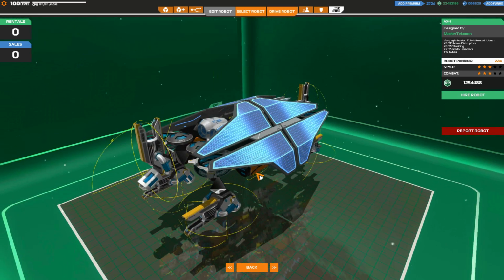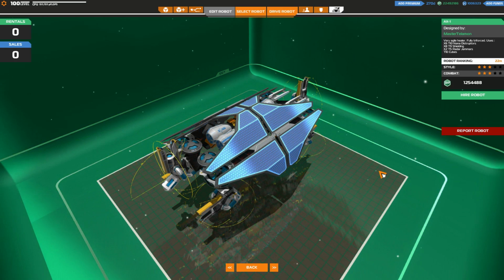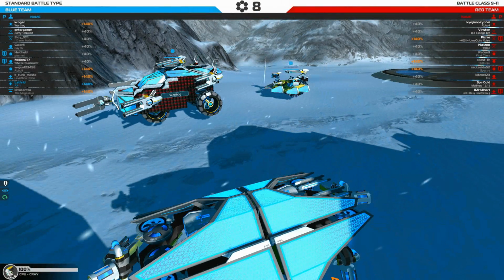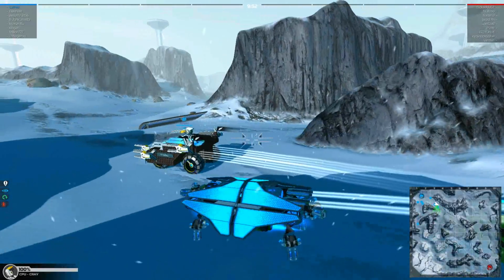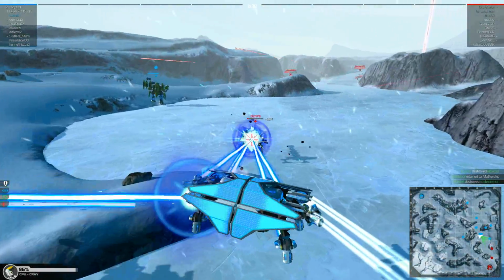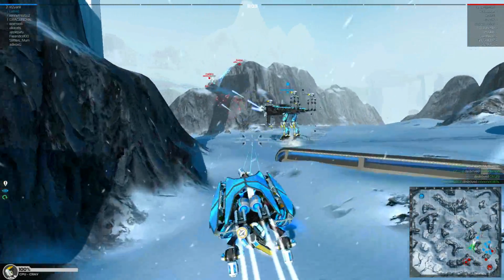Robocraft |Factory Fun| Part 17 | AX-1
Time for a bit of healing and speed!

Bot used: AX-1 Maker: MasterTelamon